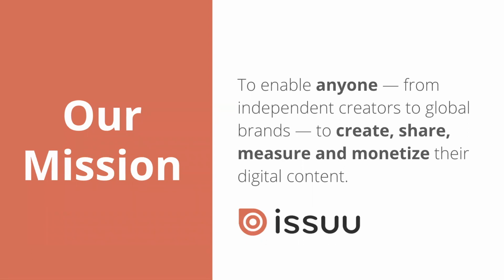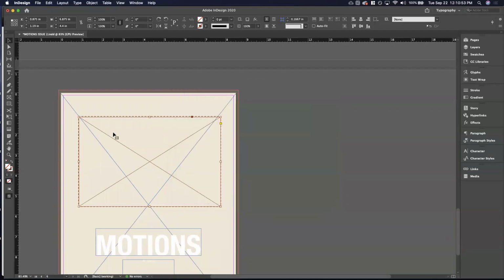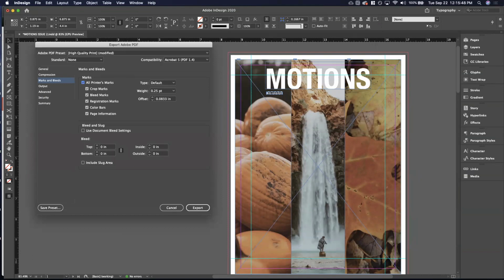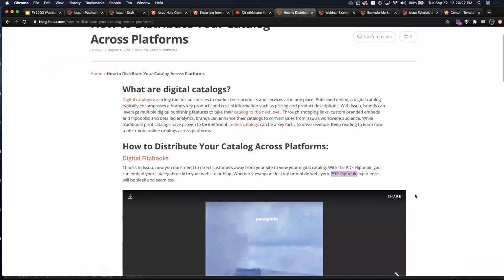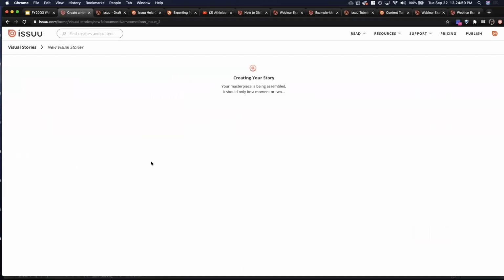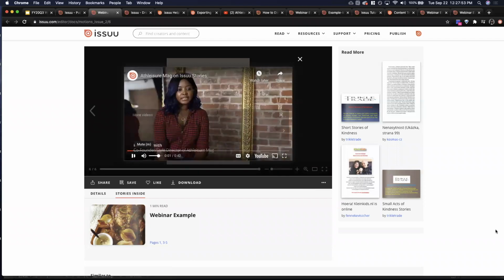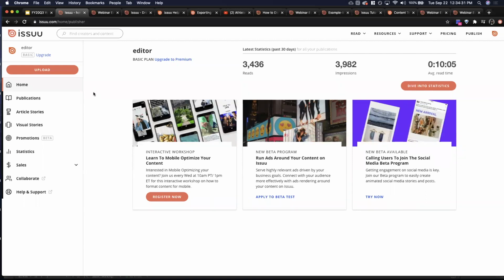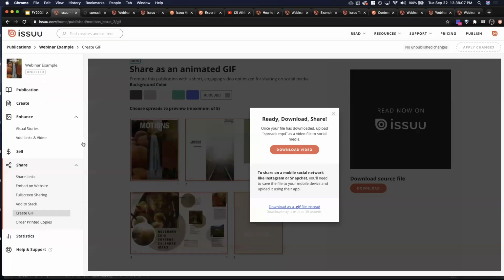How to Transform Your Content with Issuu+InDesign Part 1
Join us for a session that walks you through how to transform your InDesign assets into dynamic content for web, social, blogs and more.

In this webinar we will cover:

How to use Issuu to turn existing InDesign content into mobile and social ready assets.
Embedding InDesign content onto your website and into email campaigns.
Increasing the number of people that see your content leveraging Issuu’s domain authority.
PLUS, a Q&A at the end!